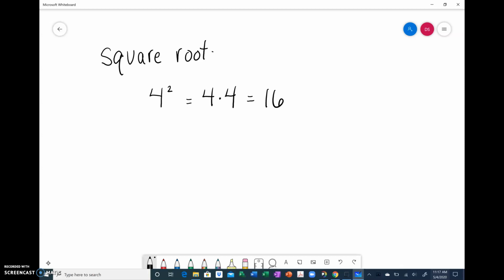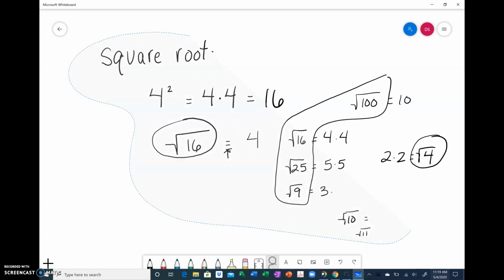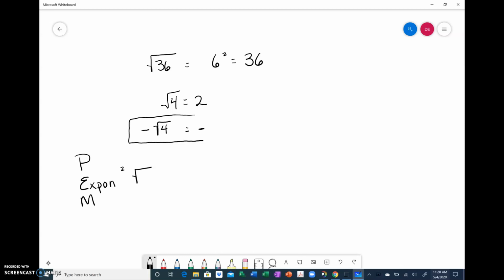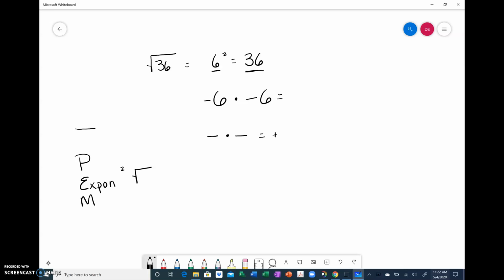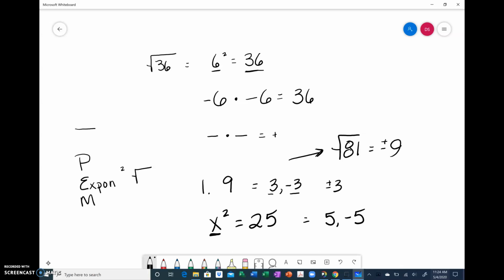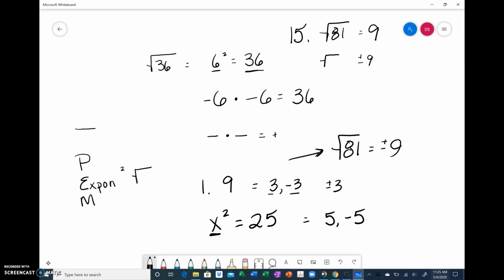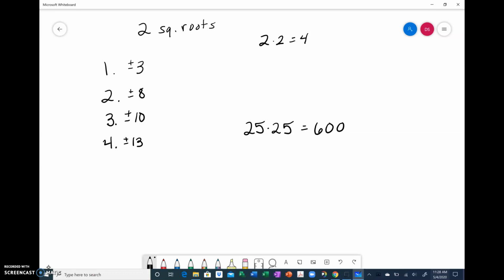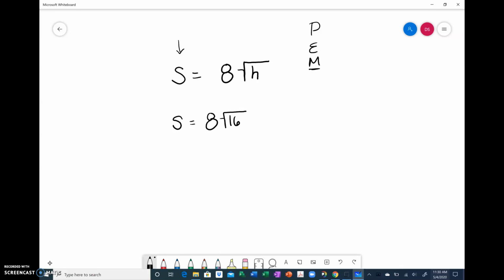lesson 11.1 square roots part one